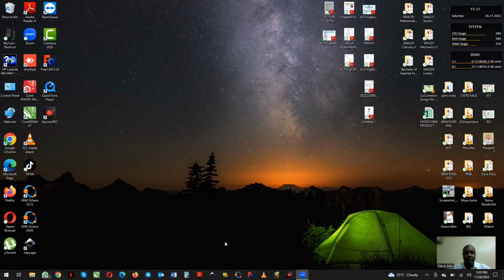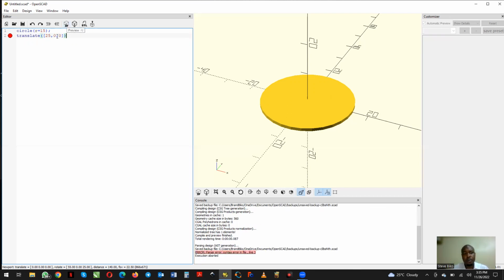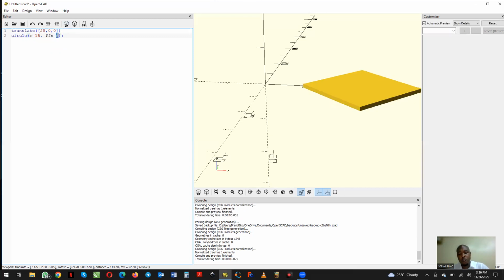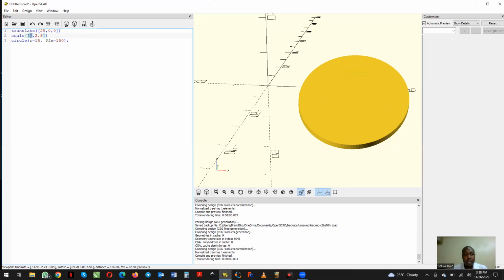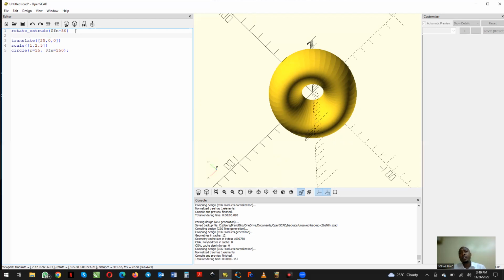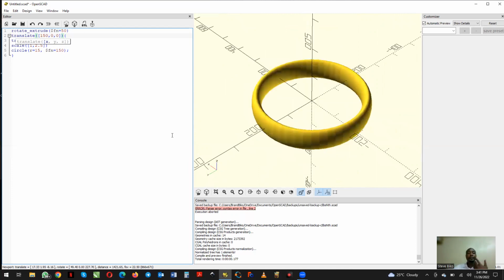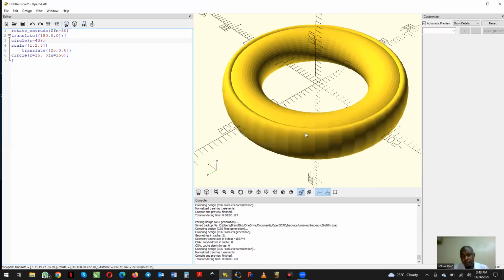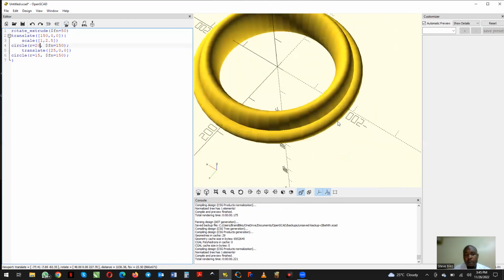Designing a Simple Wedding Card with OpenSCAD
OpenSCAD is a software application for creating solid 3D computer-aided design objects. It is a script-only based modeller that uses its own description language; parts can be previewed, but cannot be interactively modified by mouse in the 3D view.

Here, we use it to design a simple wedding ring make it easier for the beginners to understand its functions...